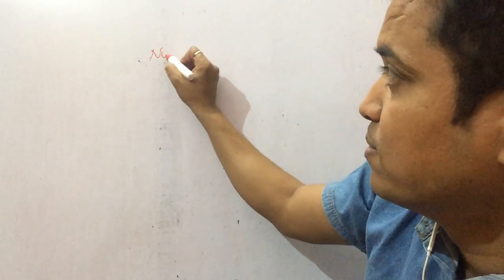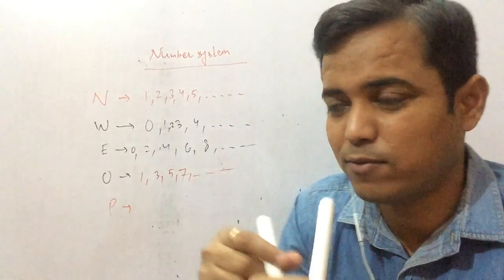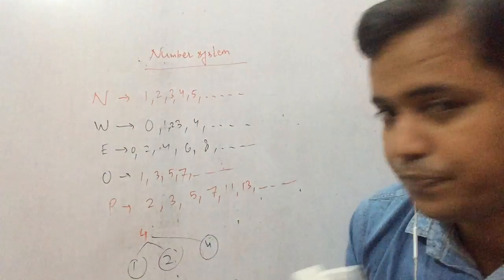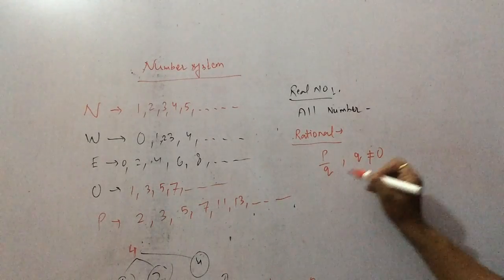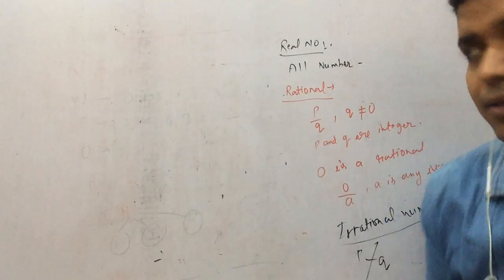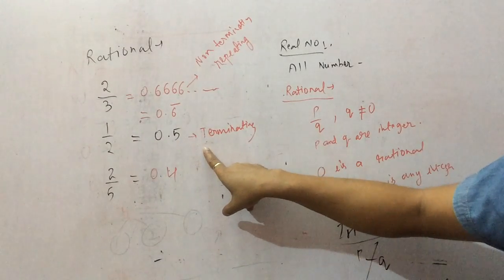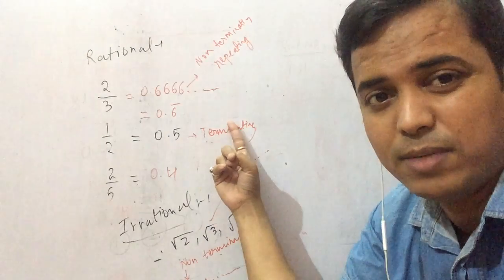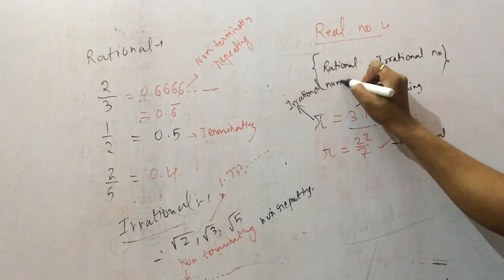Maths- Number System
This video is about number system, one of the topics in the mathematics. Here, I have explained about Natural Number, Whole Number, Even Number, Odd Number, Composite Number, Prime Number, Rational Number, Irrational Number, Real Number.